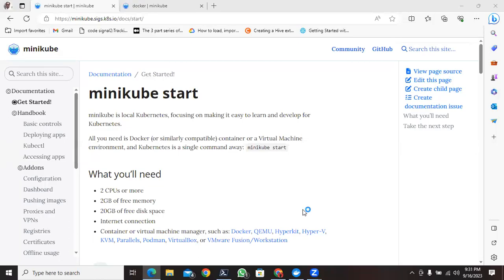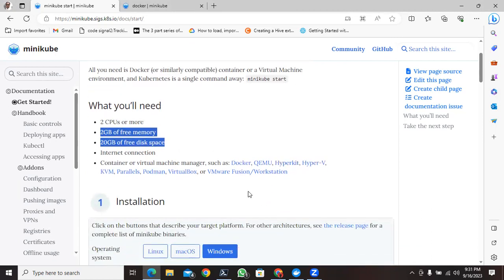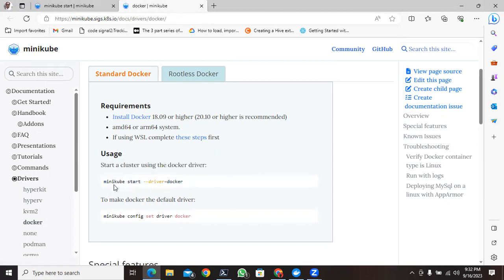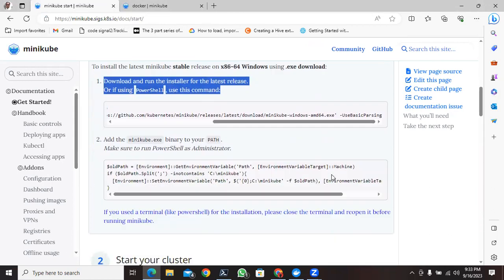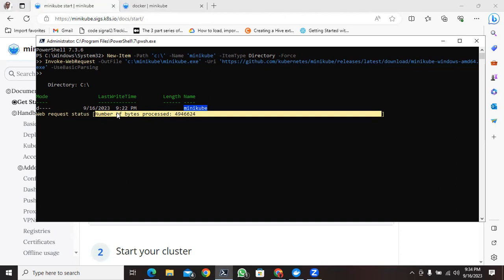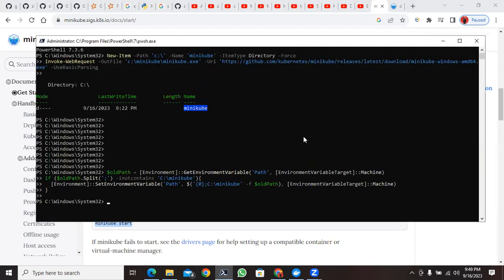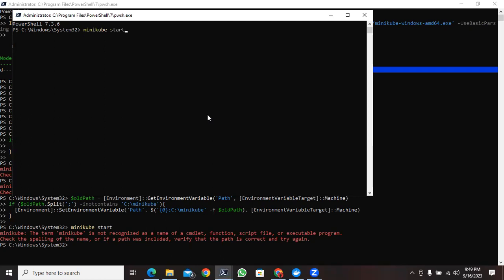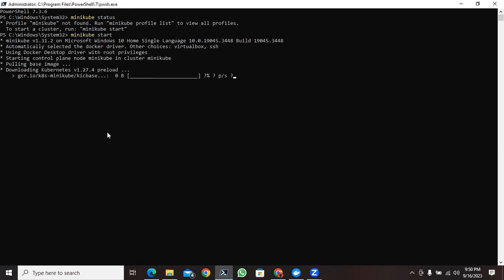Setup Kubernetes cluster on windows using minikube part-01 || DataEdge Learning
minikube is local Kubernetes, focusing on making it easy to learn and develop for Kubernetes.

All you need is Docker (or similarly compatible) container or a Virtual Machine environment, and Kubernetes is a single command away: minikube start

2 CPUs or more
2GB of free memory
20GB of free disk space
Internet connection
Container or virtual machine manager, such as: Docker, QEMU, Hyperkit, Hyper-V, KVM, Parallels, Podman, VirtualBox, or VMware Fusion/Workstation